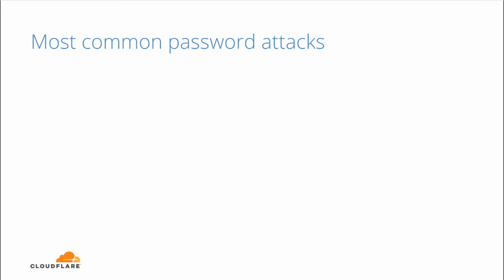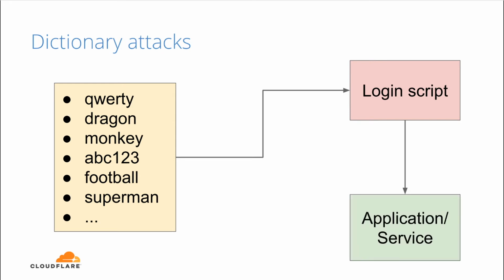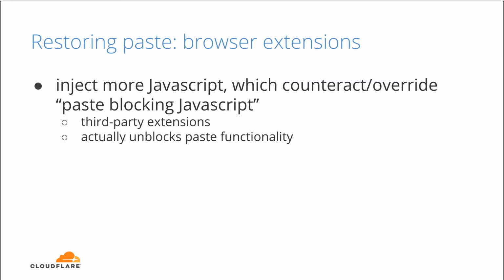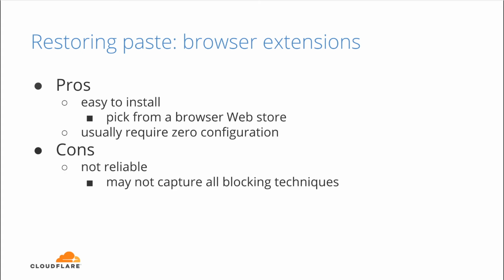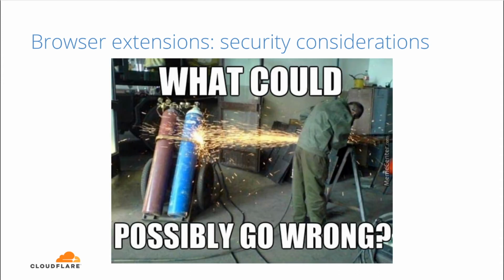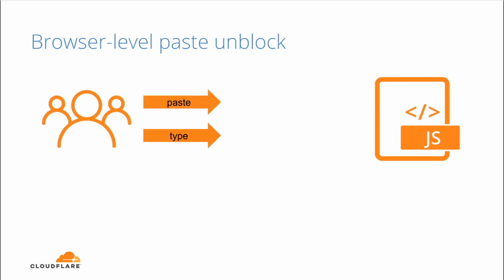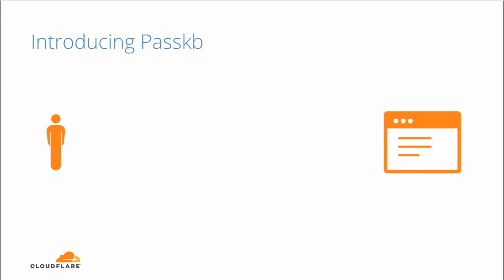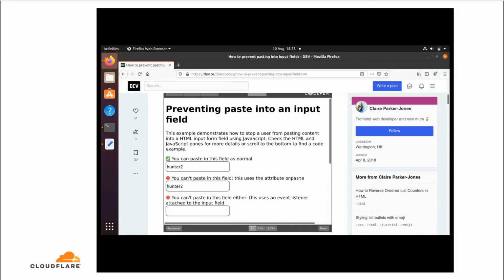Hacktivity2020 // Paste Wars: fighting for copypaste freedom by Ignat Korchagin